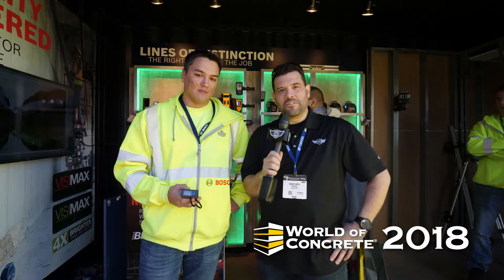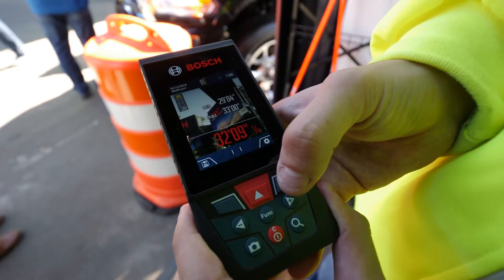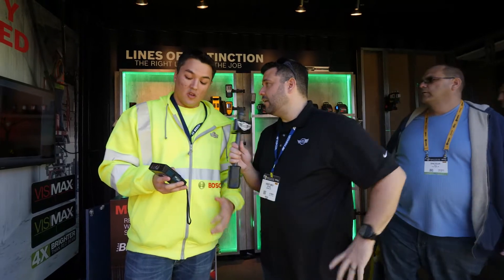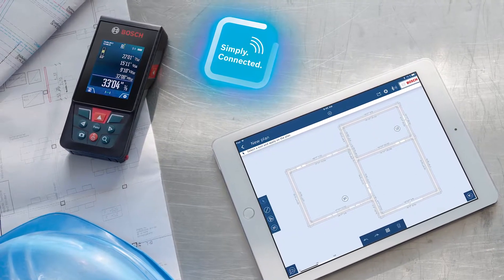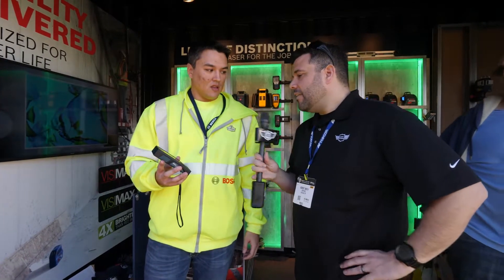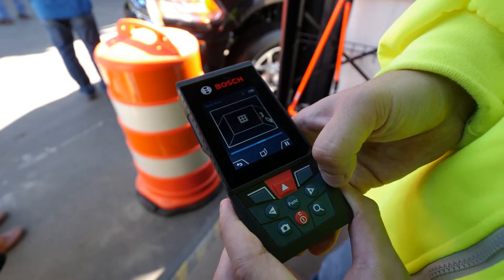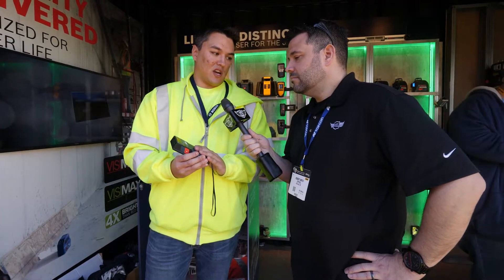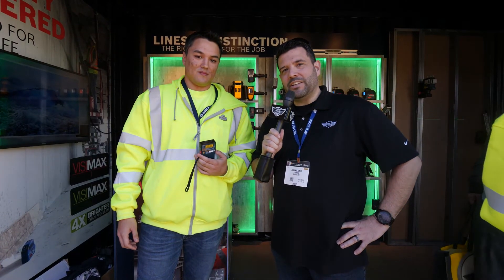Bosch Blaze GLM400CL Laser Distance Measure 2018 World of Concrete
- Distance measuring laser and camera is ideal for long distances and outdoor use where visually seeing the laser dot in difficult or impossible. Bosch offers a full range of distance measuring lasers but the GLM400CL has quickly become our favorite.